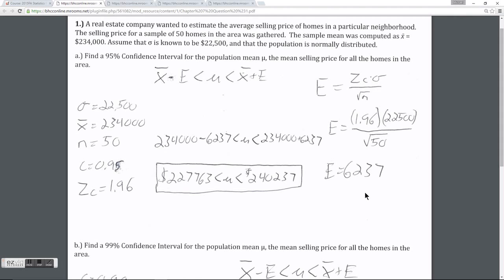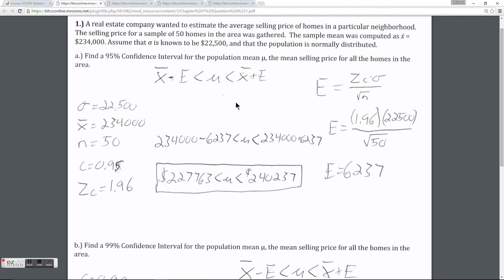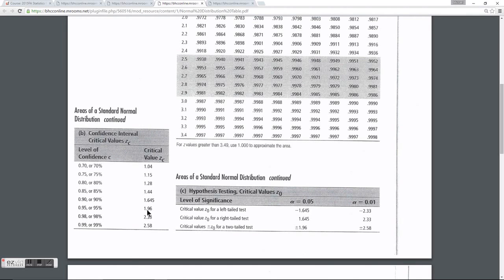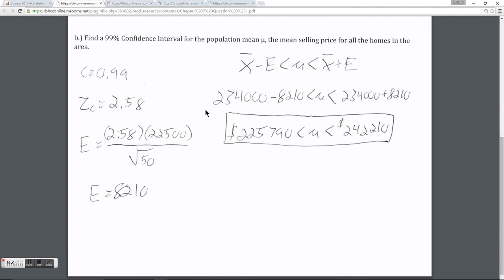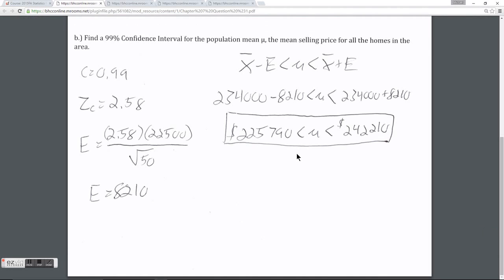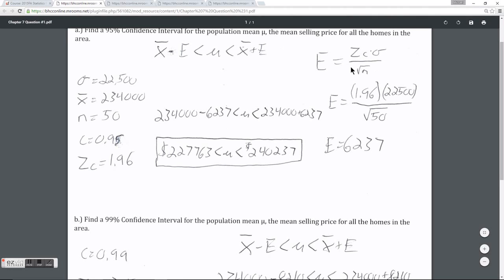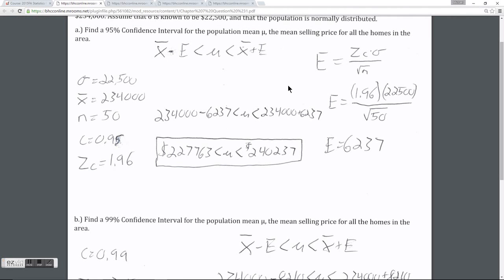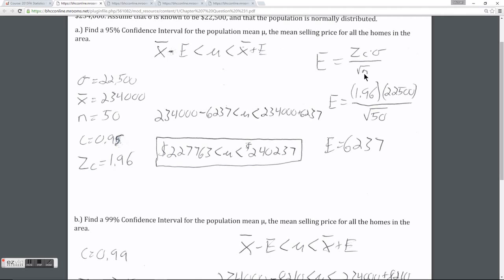Stats Chapter 7 example #1